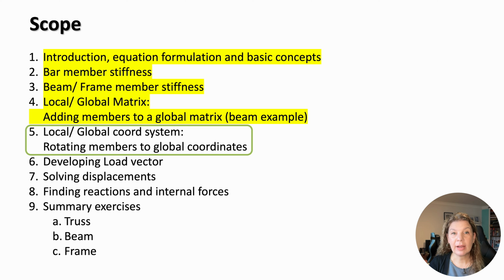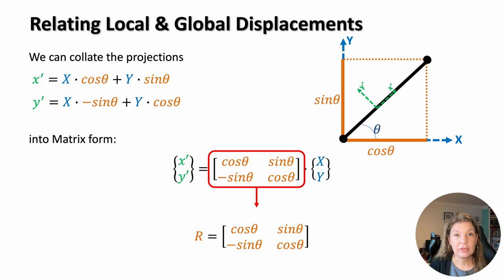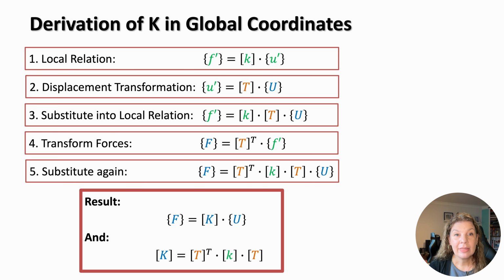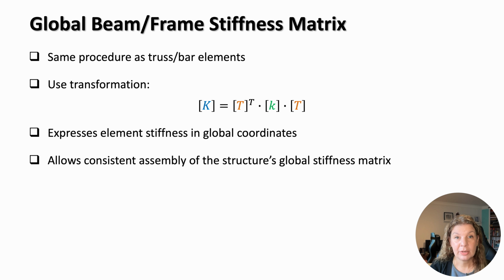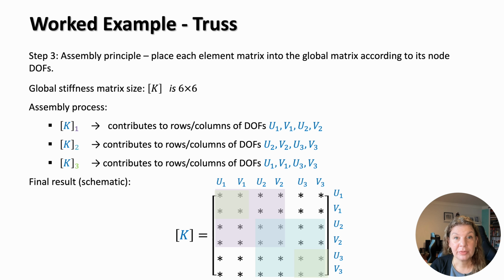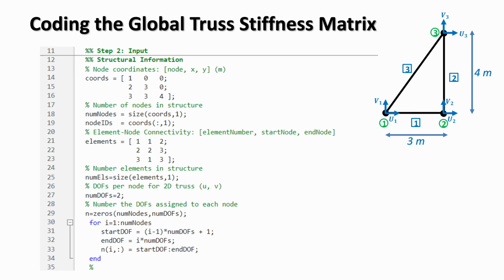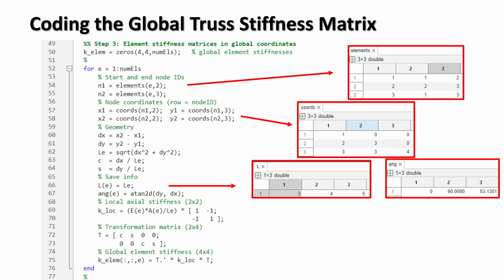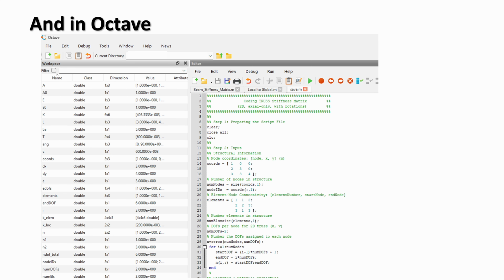Stiffness Method | Lecture 5 Local to Global Stiffness Matrix Transformation & MATLAB Coding Example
📚 In Lecture 5 of the Stiffness Method series, we transform local stiffness matrices into the global coordinate system so multiple elements can be assembled consistently.

In this lecture, we cover:
✅ Local vs global coordinate systems explained
✅ Displacement vector transformations (local ↔ global)
✅ Deriving the global stiffness matrix step by step
✅ Rotation matrices for bar, beam, and frame elements
✅ Worked examples: bar/ truss and beam/ frame transformations
✅ Coding the global stiffness matrix transformation in MATLAB and Octave

This lecture builds directly on assembling local stiffness matrices (Lecture 4) and prepares us to develop full structural models using the stiffness method.